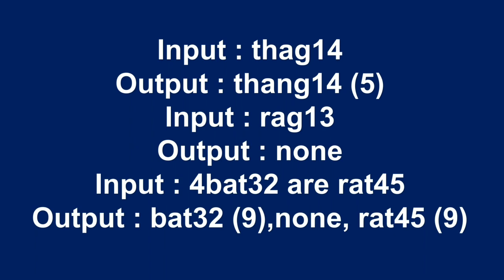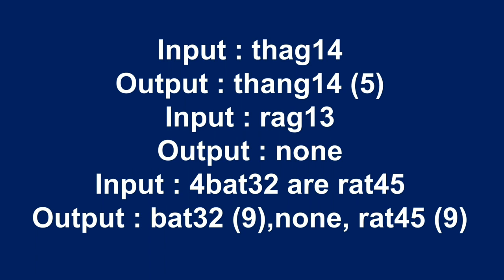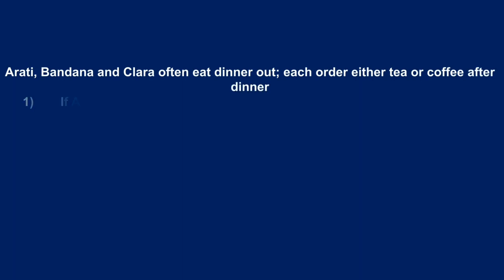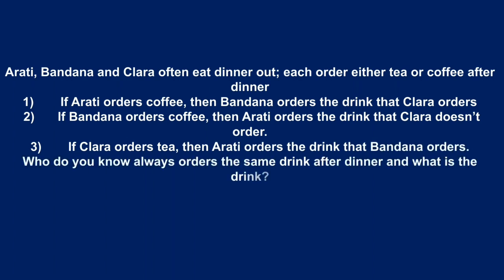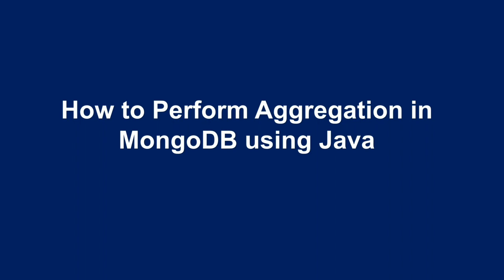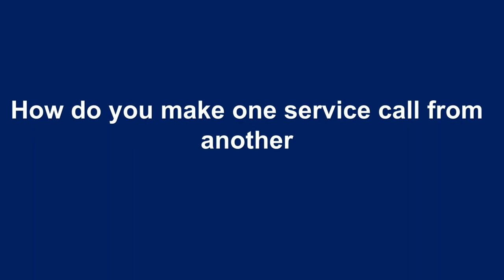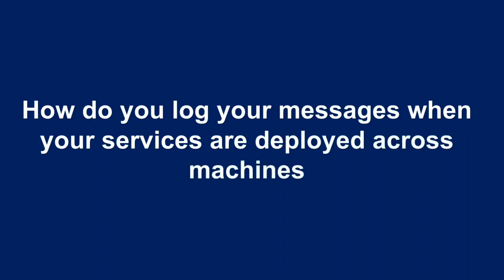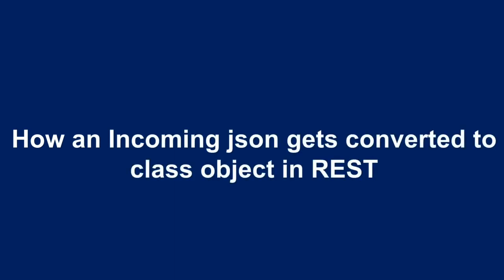OpenText Interview Experience | Interview Questions | Interview Process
This video explains the interview experience , Interview Questions and interview process  with OpenText.

Have a Look at below interviews.